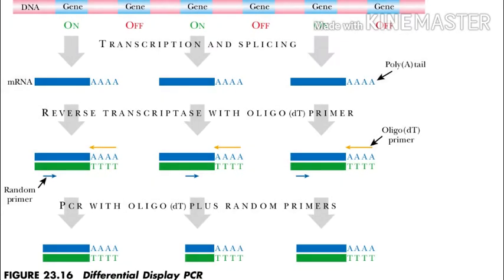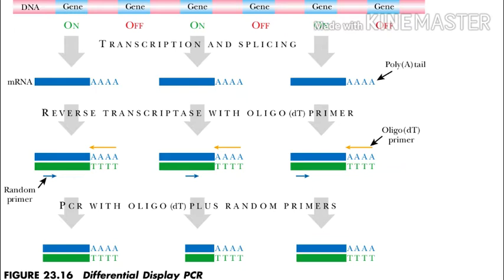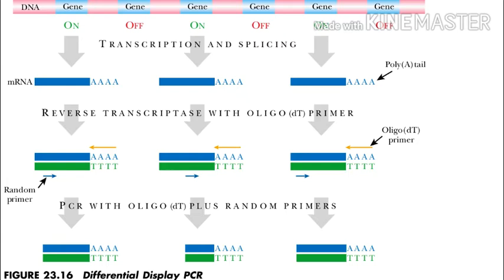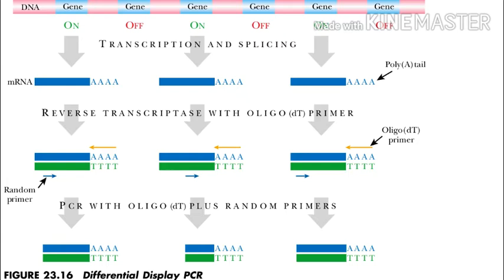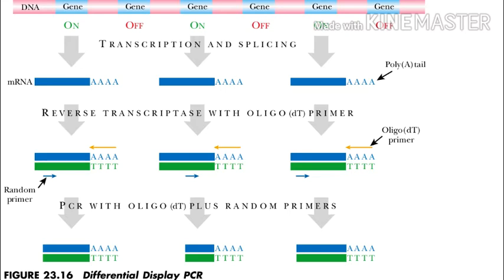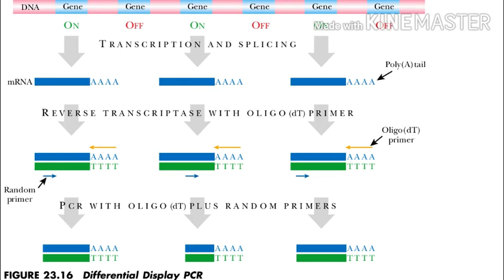Differential Display PCR